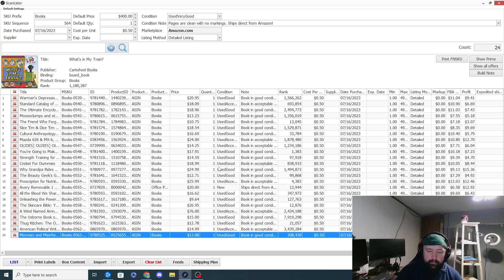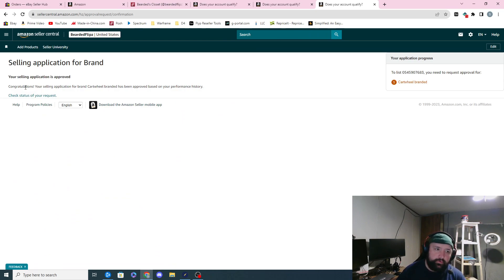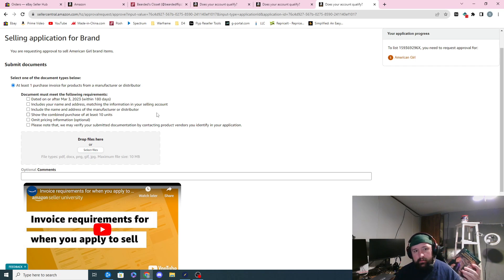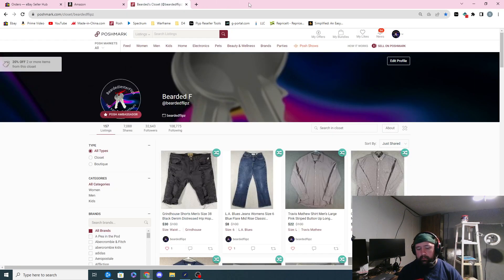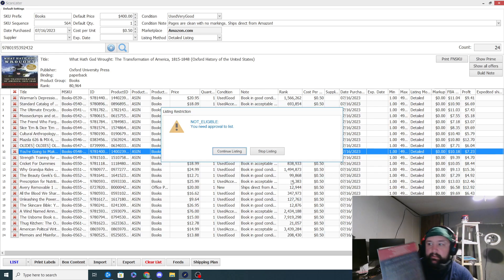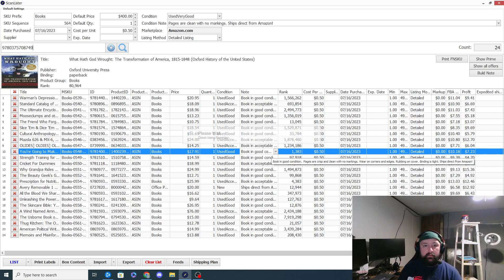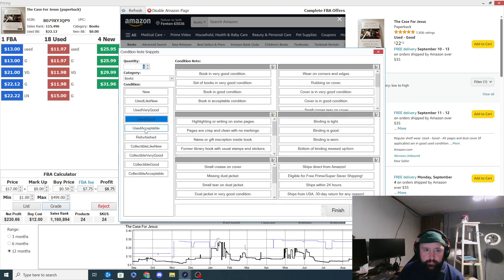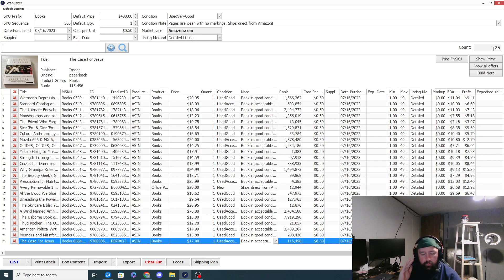Amazon FBA Book Ungating Process And Selling Using Scanlister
Tune in to see the ungating process for listing books with the scan lister tool.